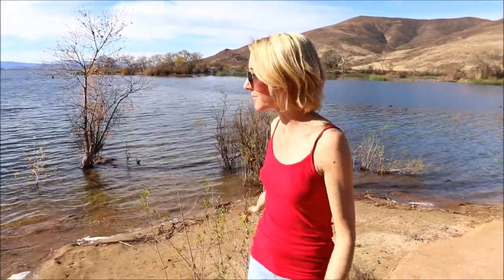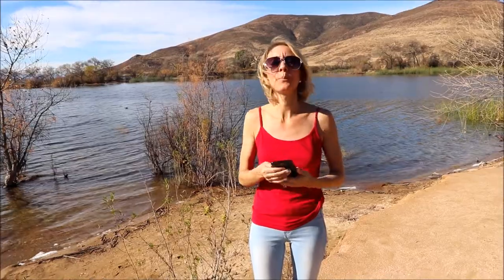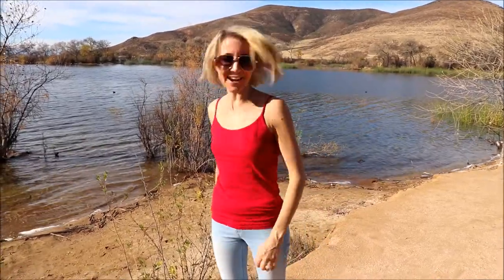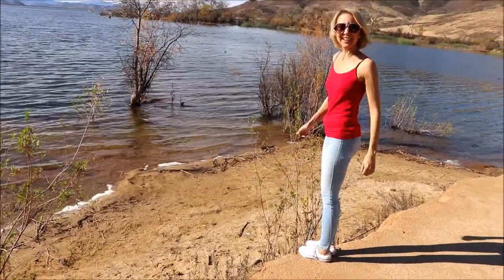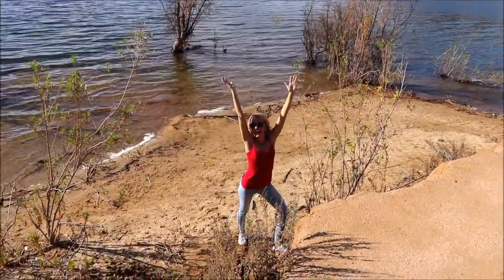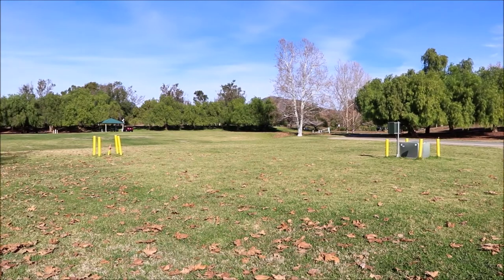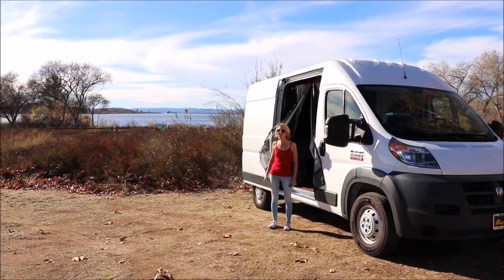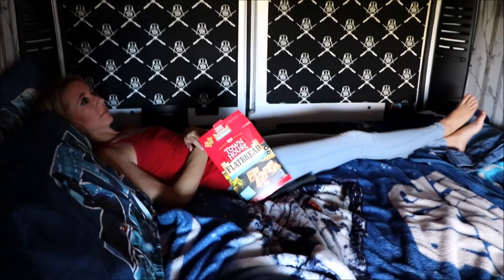Lake Skinner Recreation Area. Beautiful Relaxing. Ram Promaster Adventure. Temecula California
Hi Everybody, Today we visit Lake Skinner recreation area. Totally beautiful and relaxing. So many things to do here. Just East of Temecula California. Another Ram Promaster Adventure. Have an awesome day, Billisa